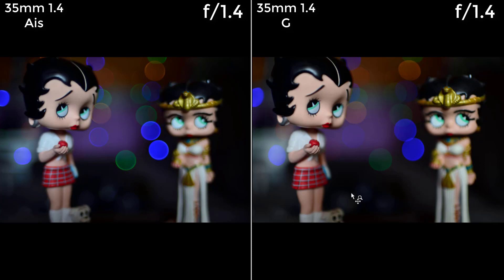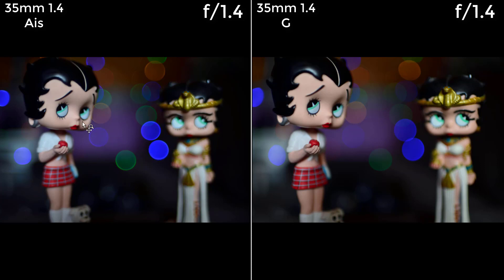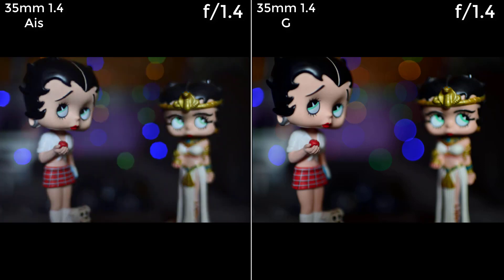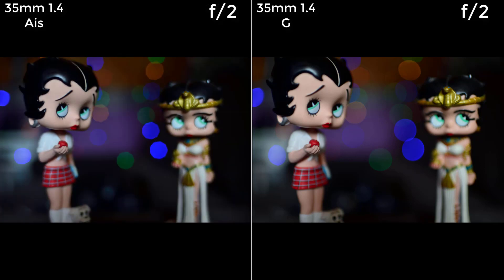Comparison : Nikon Nikkor 35mm f/1.4 Ai-s vs 35mm f/1.4G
Hello friends,

Today we’re going to compare a legend to its most recent counterpart; the Nikon Nikkor 35mm f/1.4 Ai-s versus Nikon Nikkor 35mm f/1.4G. It's a 50 year reign over? I don't think so.